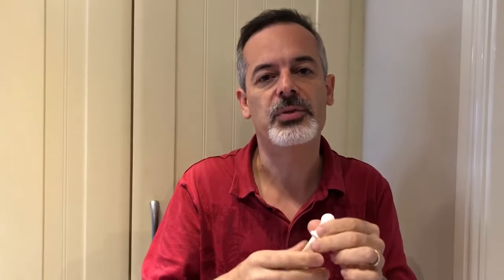Otovent for glue ear / blocked ear / Eustachian Tube Dysfunction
Otovent used to ventilate the middle ear. This will help treat glue ear.